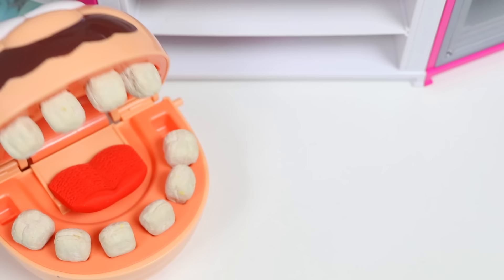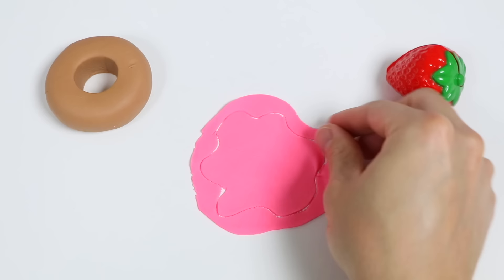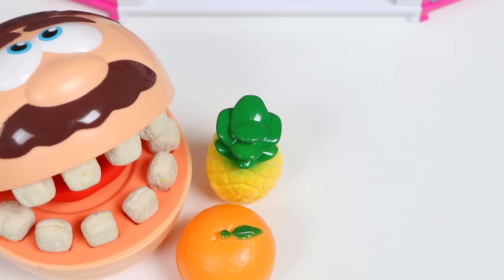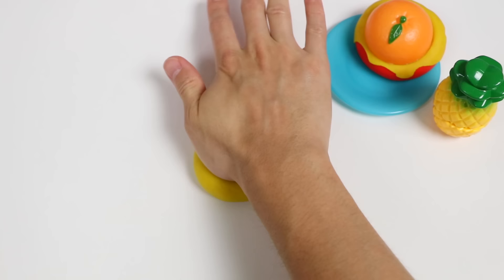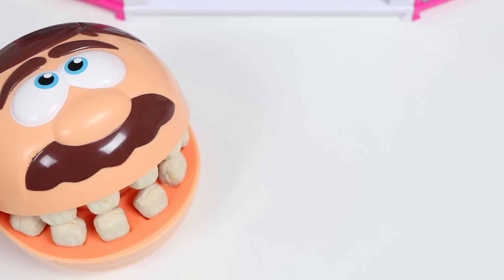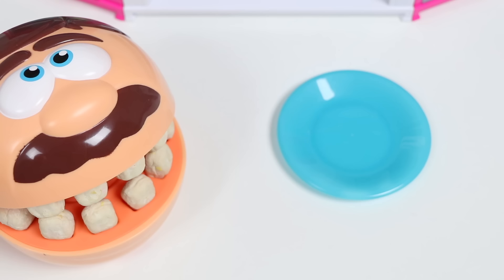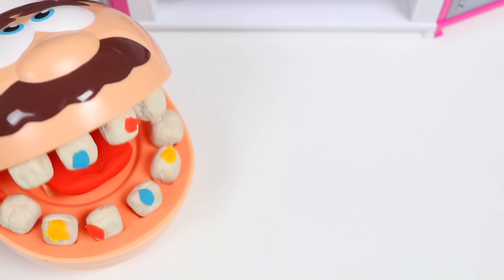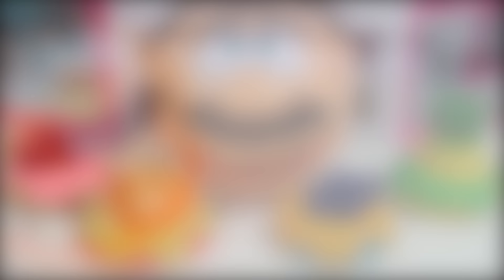Feeding Mr. Play Doh Head Play Dough Donut Desserts!